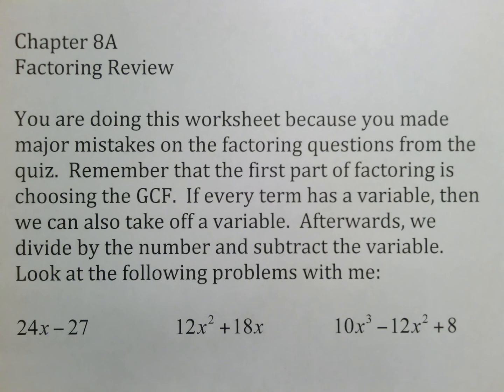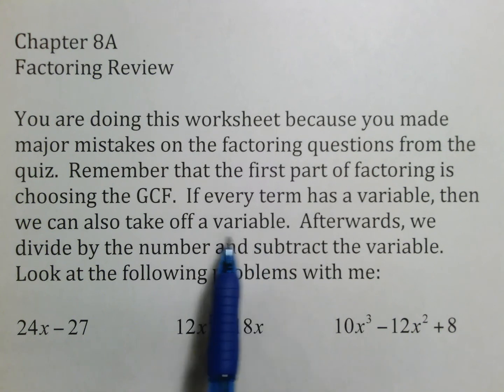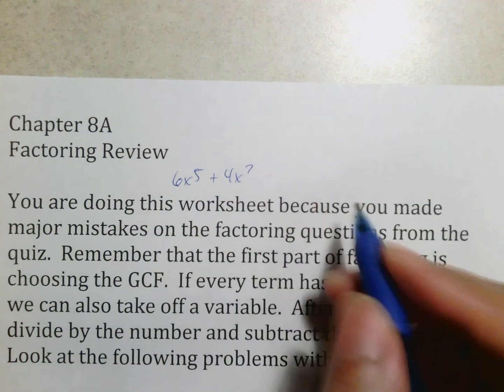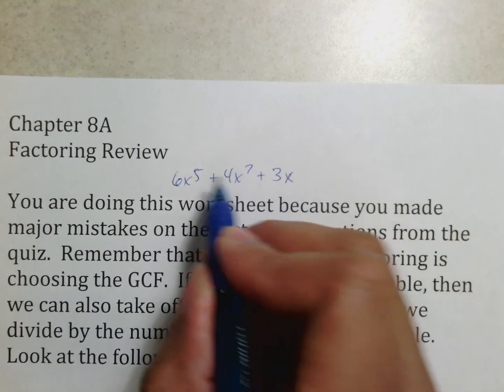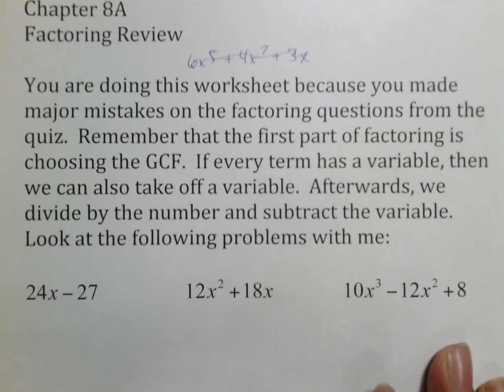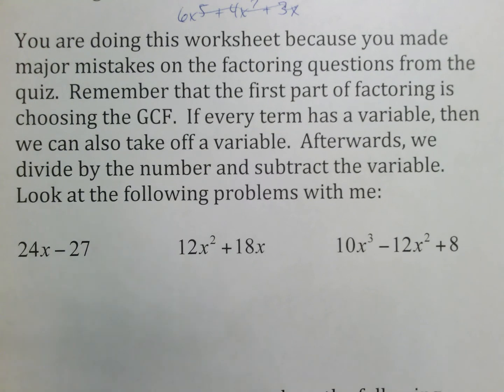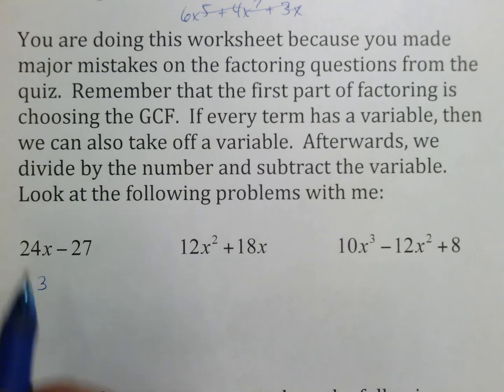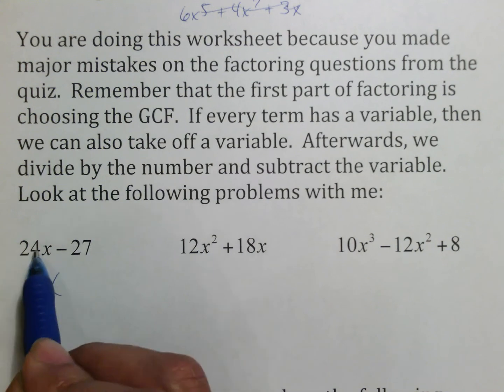SSHSMATH - FACTORING REVIEW